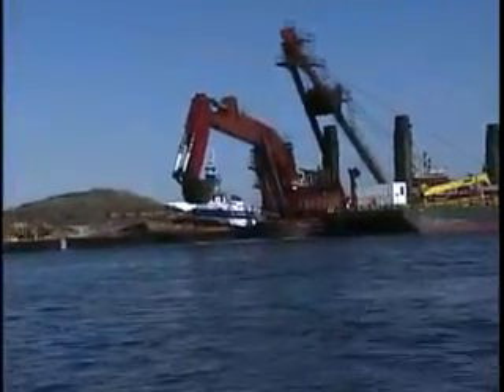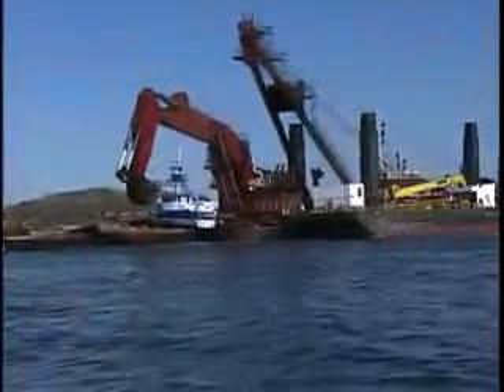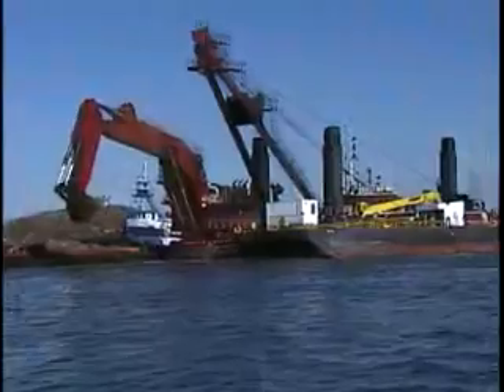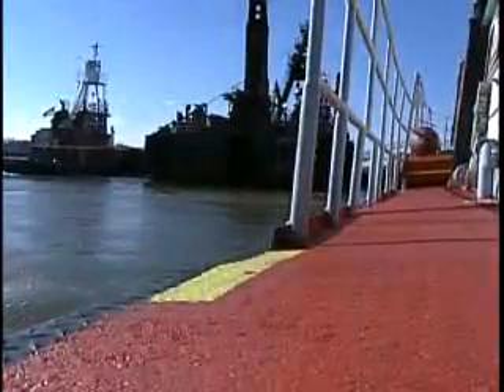Port of New York Dredging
2/20/2007. The port of New York and New Jersey is the third largest port in the world. Cargo for 35 percent of Americans passes through the port every day. But world-class cargo ships are getting larger -- which means deeper water is needed to accommodate them. A massive 1.6 billion dollar corps of engineers project is underway to deepen the harbor to 50 feet. Mary Cochran was aboard the New York, which may just have the hardest job in the effort.